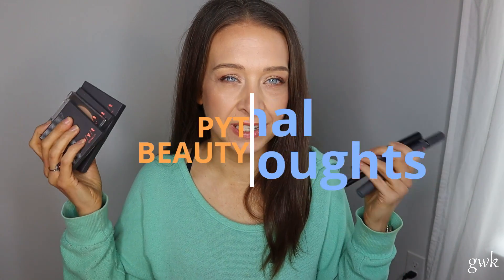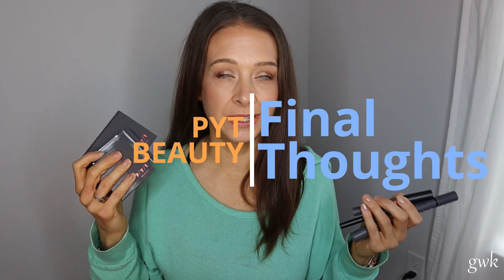PYT BEAUTY FINAL THOUGHTS AFTER A MONTH OF TRYING IT ALL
I really want to share the hits and misses from the brand. I'm really happy to have tried everything because I've been so curious in all of it for so long. I'll share what I think you can skip over and what I think is a star item! Let me know if you've tried any of these and what your thoughts are on them.

For reference I do have dry aging skin. I have wrinkles, crinkles, and age spots. My eyes are slightly hooded and are very dry and textured, though my crease is very oily and separates shadows all the time without primer. I also have allergies that cause eye puffiness and bags with discoloration. Some common shades of foundation that I use are (I am currently self tanning) are Dose Of Colors- Meet Your Hue Foundation (120 Light/Medium), L'Oreal Paris- True Match Lumi Foundation (N4 Neutral), It Cosmetics Bye Bye Foundation (Medium).

Chat with me on other social media!!

Makeup I'm Wearing:

*Bare Minerals*
Prime Time Origional Primer
BareSkin Complete Coverage Serum Concealer (Light)
Origional Loose Mineral Foundation (Medium Beige 12)
Mineral Veil Finishing Powder
Loose Bronze in Warmth (Terracotta Bronze)
Gen Nude Eyeshadow Palette (Latte)
Strength & Length Serum Infused Mascara

Nyx- Brow Pen (Ash Brown)
Mac- Lip Liner (Boldly Bare)
PYT- Plumping Lip Gloss (Influence)
ColourPop- Blush (Love Story)

All thoughts and opinions are my own and not influenced by anyone or anything.